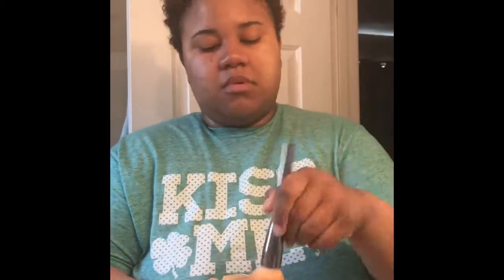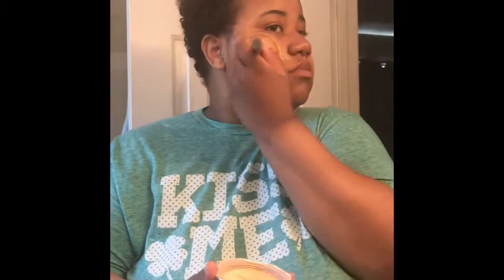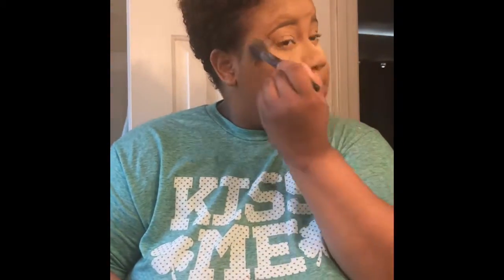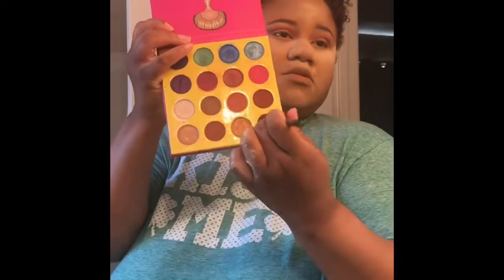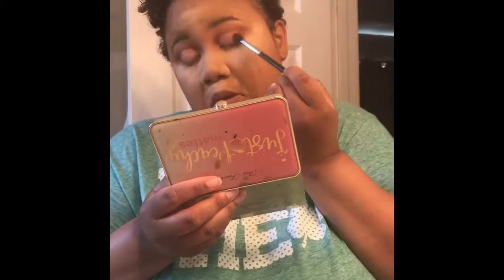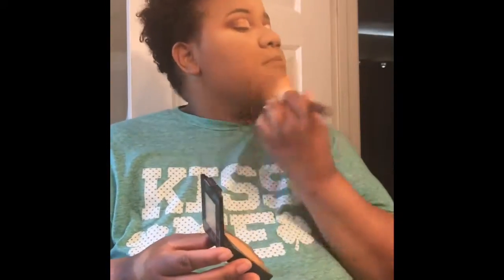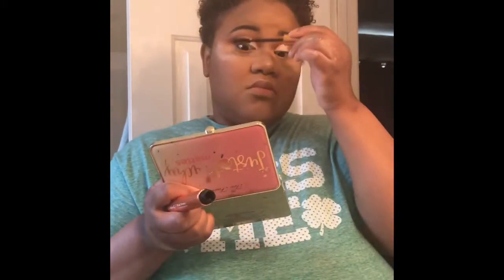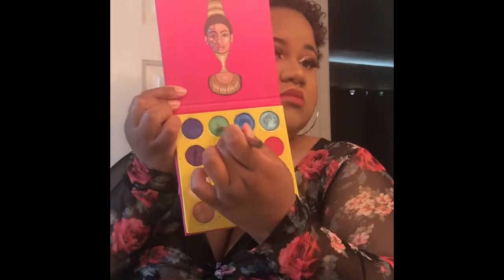Neutral Cut Crease W/ a Pop of Green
xoxoxoxo

FACE

Garnier Illuminating Moisturizer
Maybelline Fit Me Foundation-Classic Tan & Coconut
Elf 16 Hr Camo Concealer- Medium Beige
Fenty Beauty Pro Filter Setting Powder- Banana
Maybelline Fit Me Powder-Toffee
Kiss Mineral Powder- Chestnut
LA Colors Strobing Illuminating Powder-Champagne

EYES

Juvias Place Mini Masquerade Palette
Kiss Natural Lash- Flirty
Ulta Beauty Plush Drama Voluminizing Mascara

Lips

LA colors lip duo- Charmed